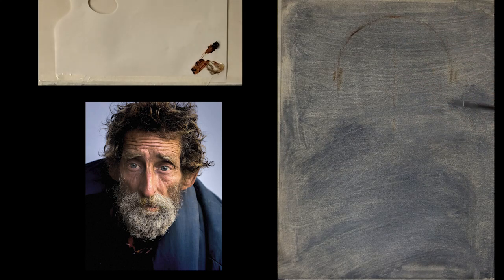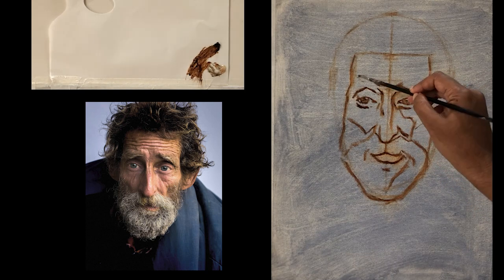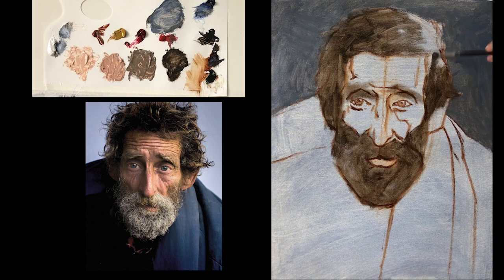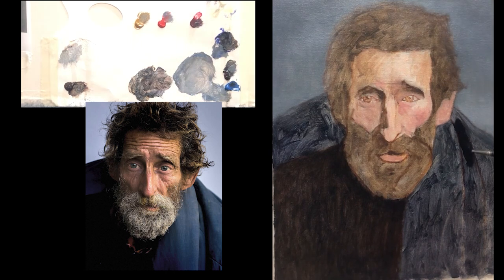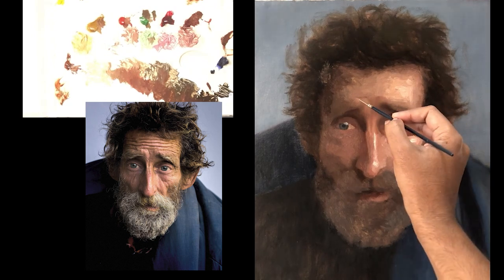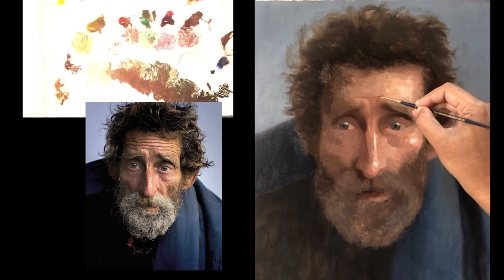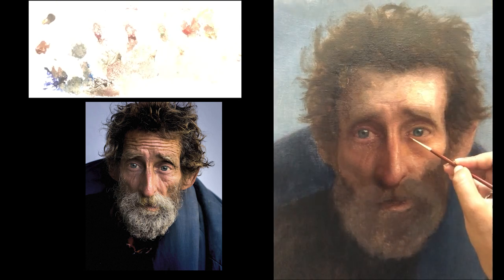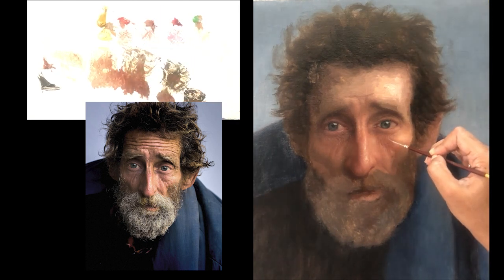How to paint Portrait of Mountaineer | Oil Portrait Painting For Beginners